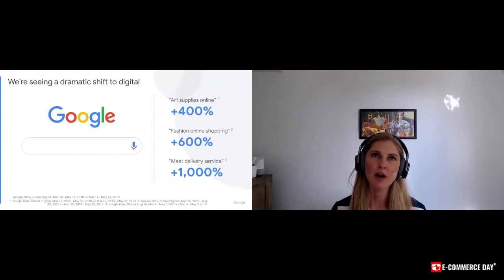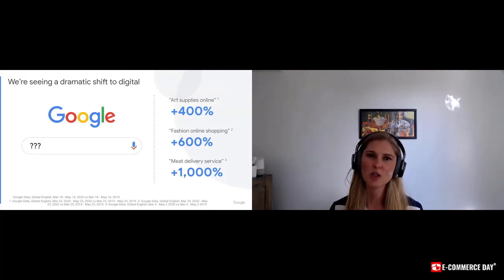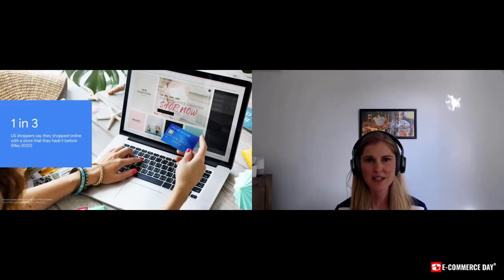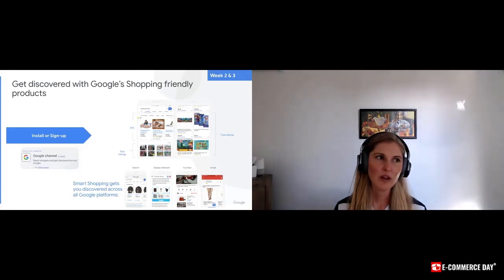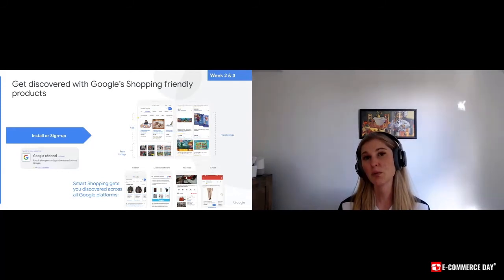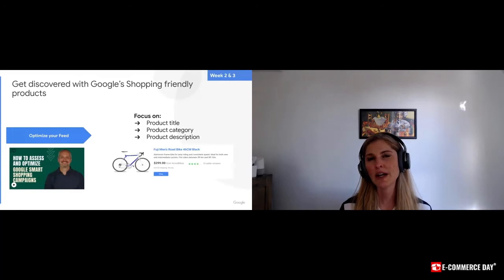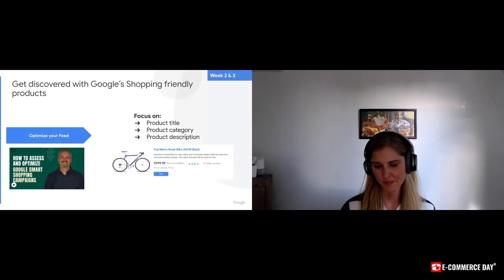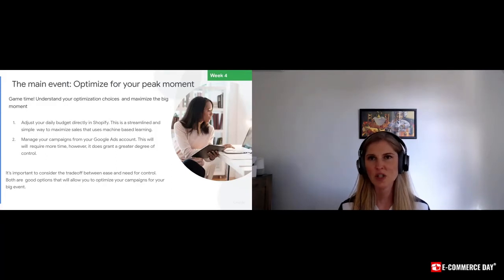How to Capture Consumer Demand for Pick Seasons | eCommerce DayⓇ Workshop | eCommerce Day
In this webinar led by Sara Scurfield, Head of eCommerce Marketing at Google, you will learn how to capture consumer demand for pick seasons and how to prepare your business to thrive in sales in these moments.

Find out how to capture new audiences and how to strategize sales efforts using Google products. Get advice on how to create a 30-day plan to prepare for pick seasons.

*Video from eCommerce Day® REMOTE October 1st, 2020.*
Next eCommerce Day® REMOTE: MARCH 11, 2021.

ECOMMevents Produces eCommerce DayⓇ, an all-day event for anyone launching or growing eCommerce businesses.